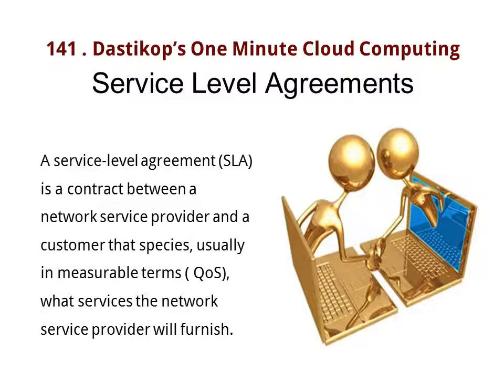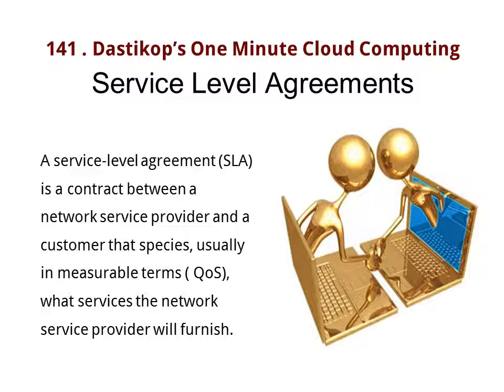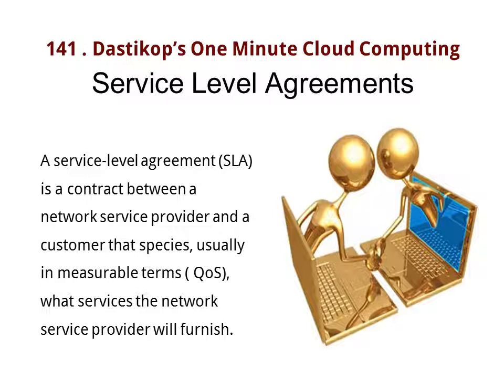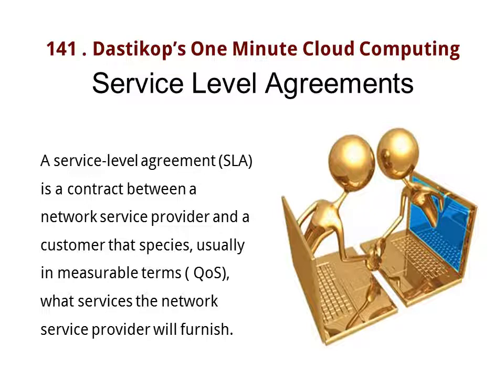2018- .Service Level Agreement (SLA) Meaning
Dastikop explains cloud computing fundamentals in one minute video. In this session the concept of Service Level Agreement is described